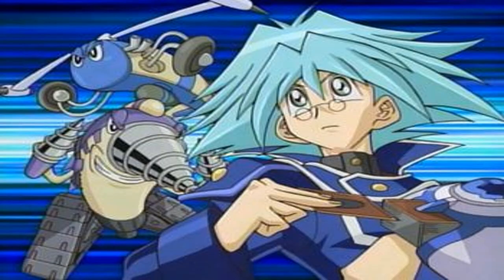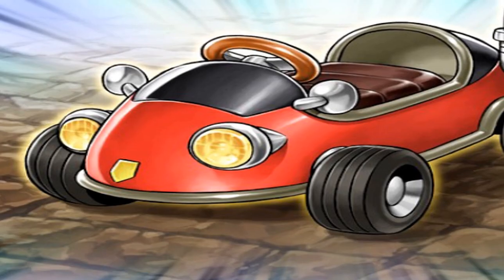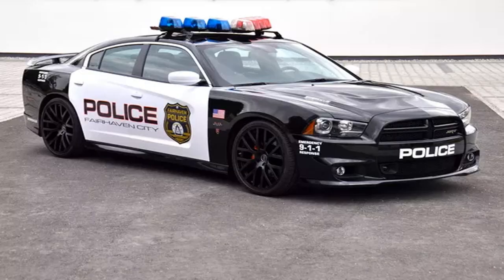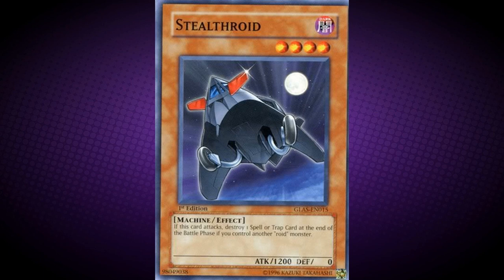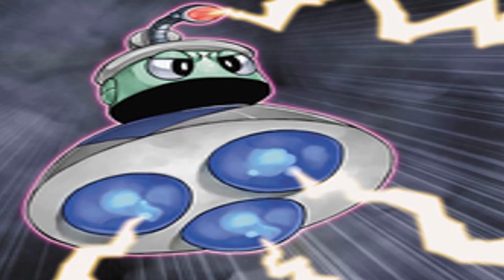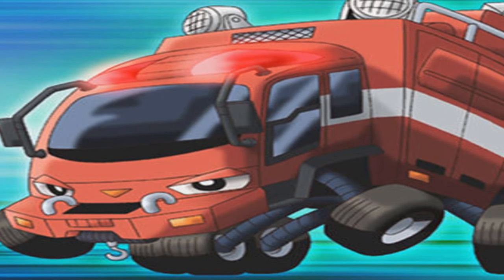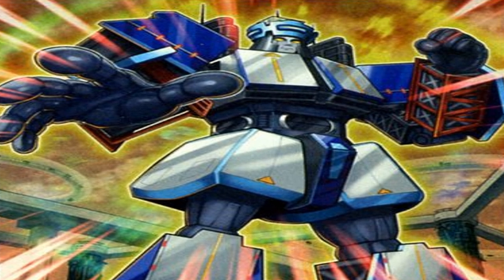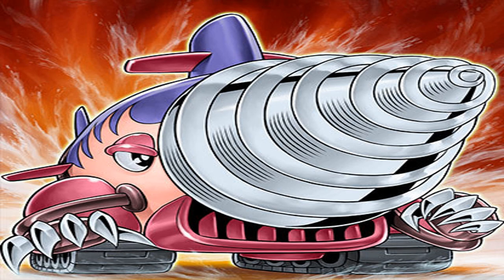Yu-Gi-Oh! - Vehicroid Archetype [OLD]